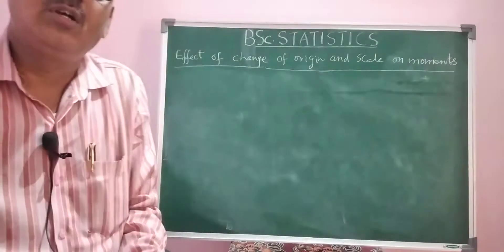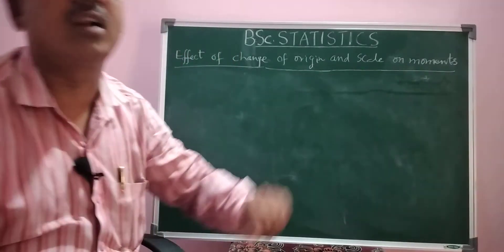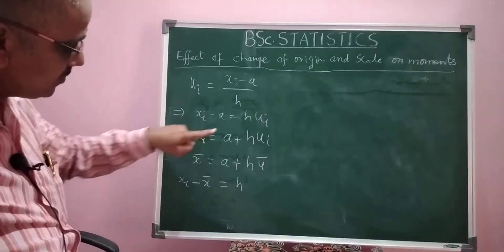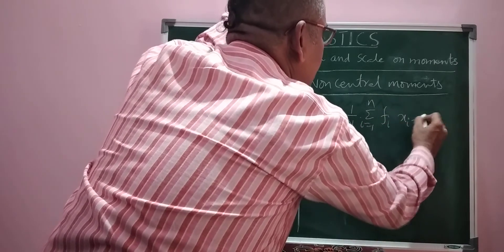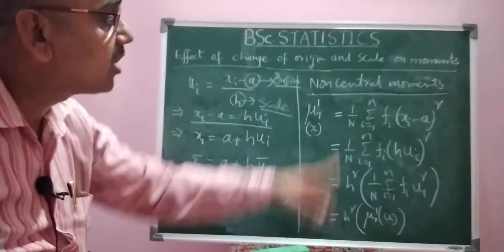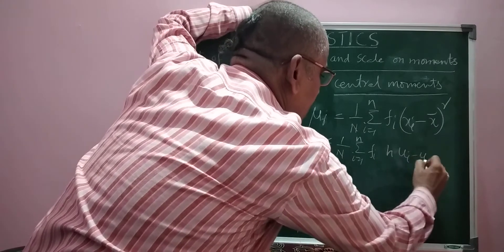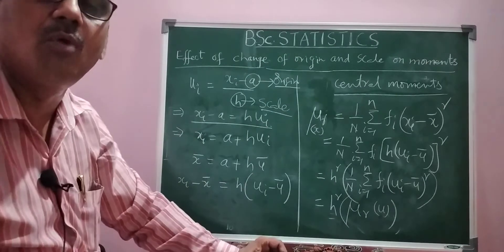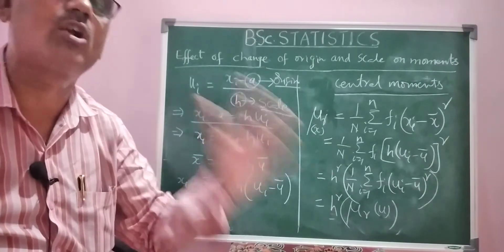Effect of change of Origin and Scale on Moments - BSc Statistics